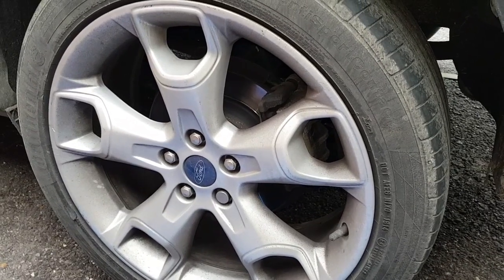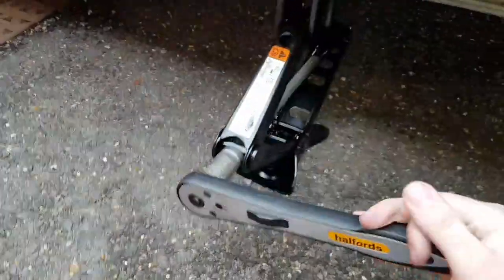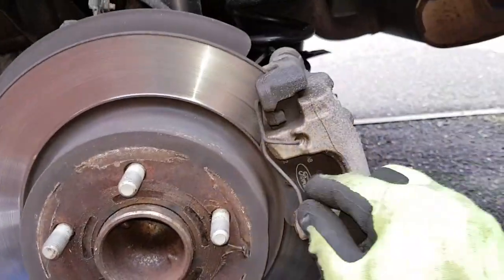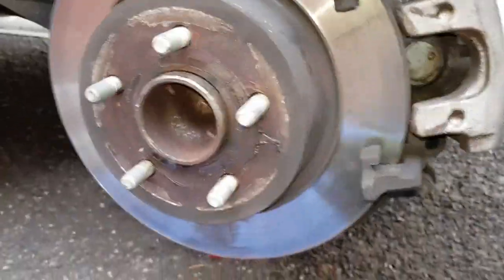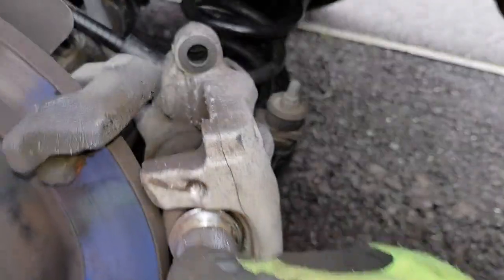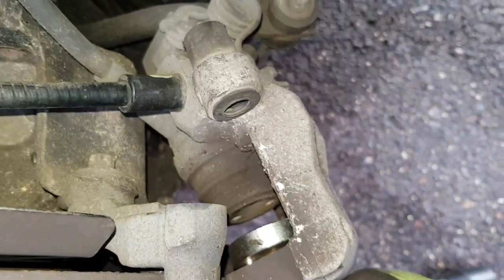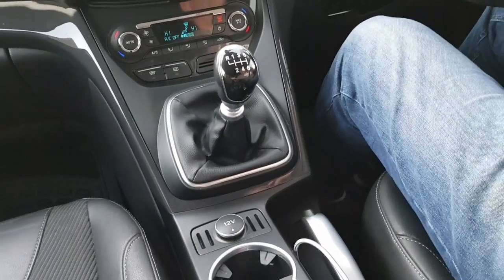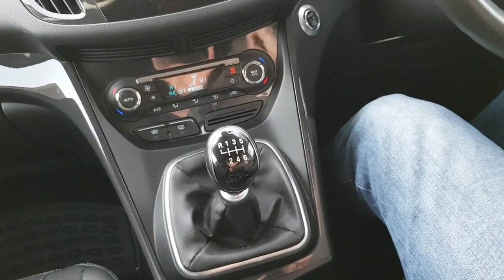Ford Kuga Brake Pad Replacement 2014 MKII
A guide to replacing the brake pads on a 2014 MKII Ford Kuga (aka Ford Escape for our US cousins).